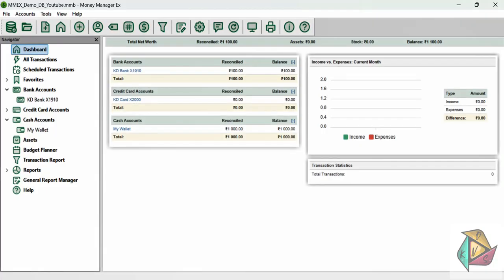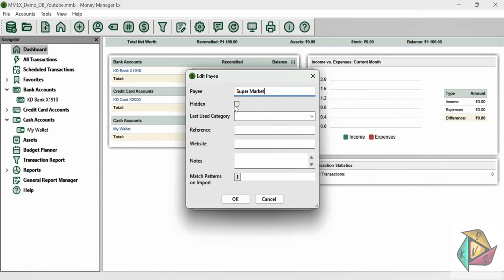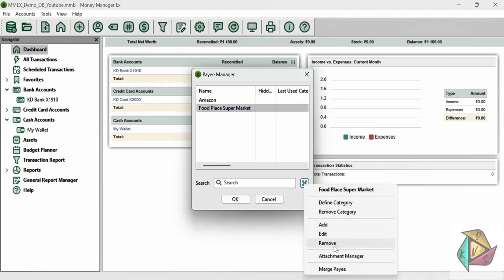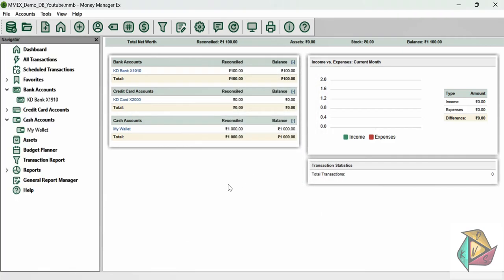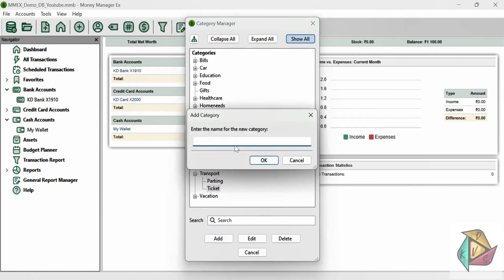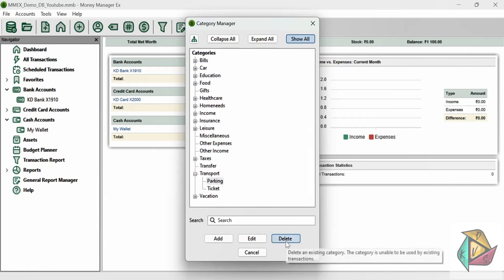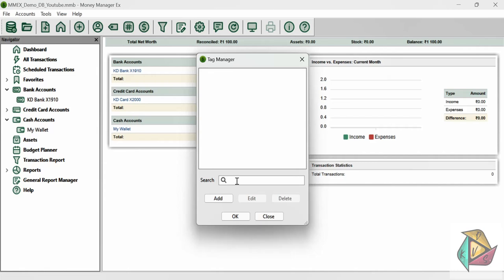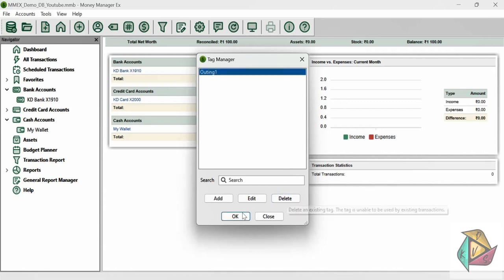Master Payee, Category & Tag Management in Money Manager Ex Desktop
Money Manager Ex Desktop: Add, Edit, Delete, Payee, Category and Tags Part 2